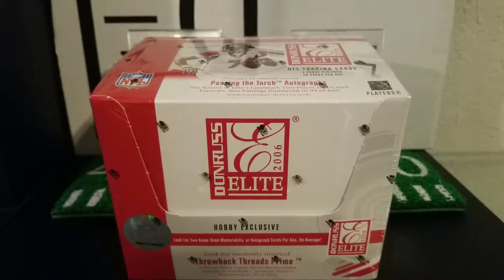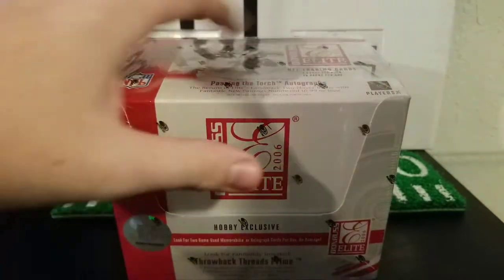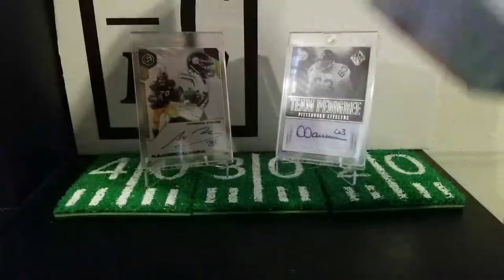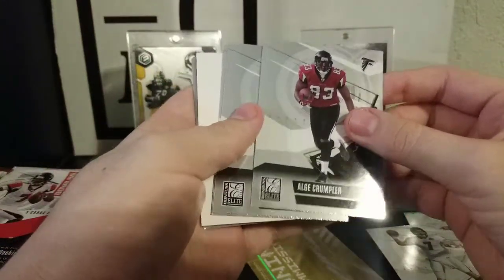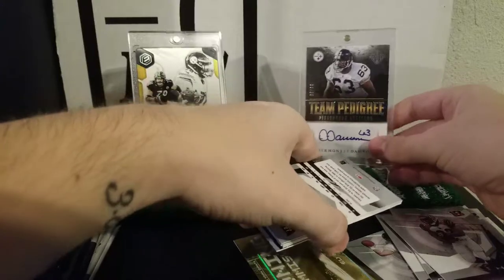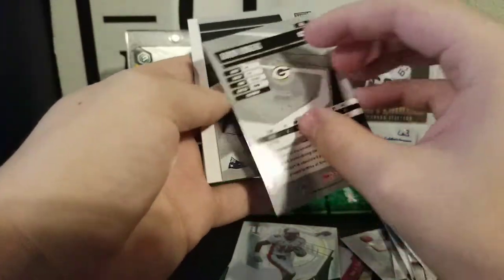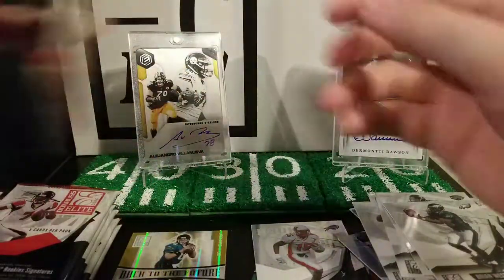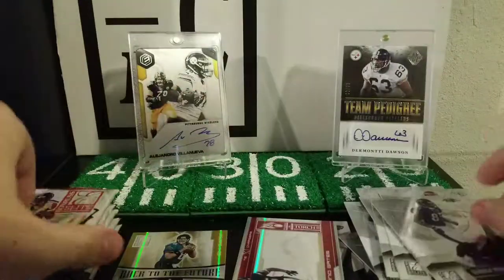2006 Donruss Elite Hobby Box - HUGE HOF KABOOM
Ripped open a 2006 Donruss Elite Hobby box for myself and hit a HUGE HoF Auto out of it.